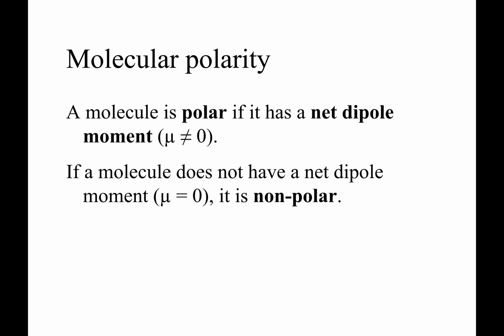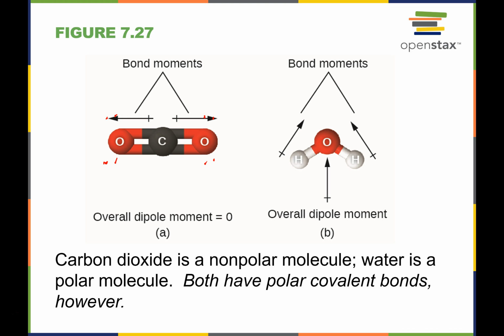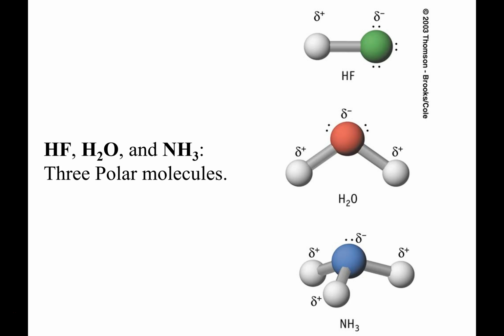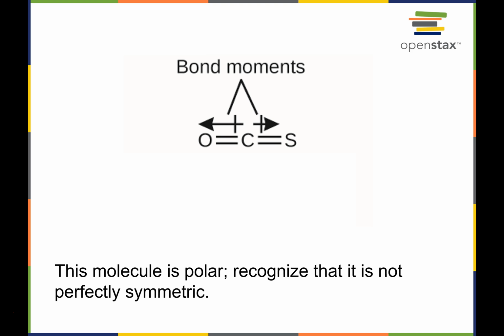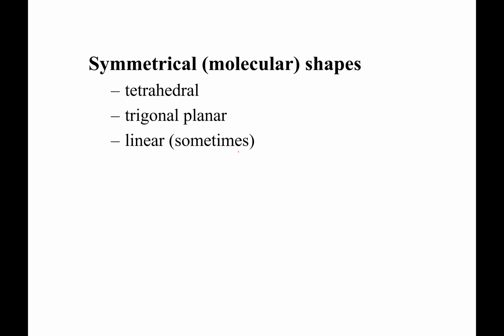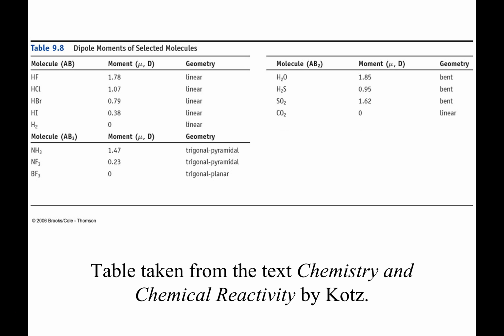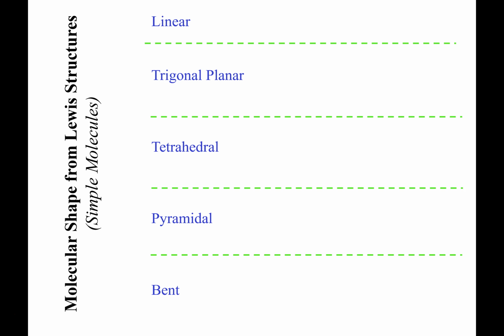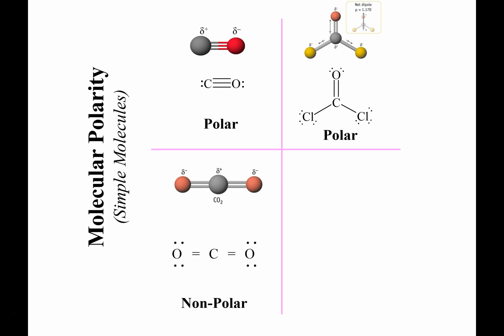CHM175 Jan 12